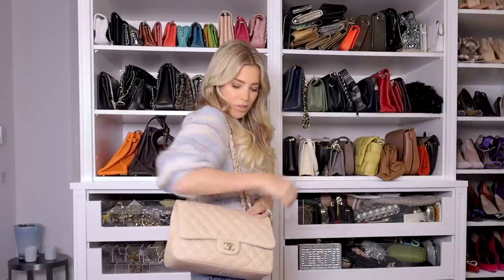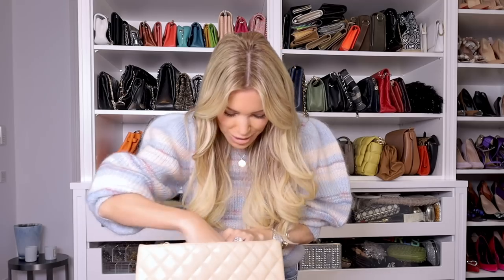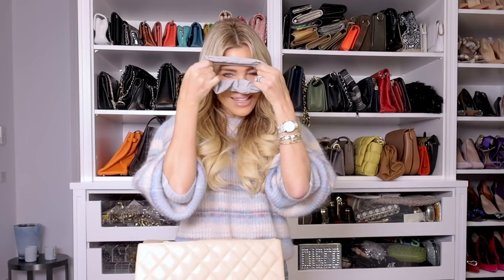What's in my Bag | SYLVIE MEIS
This is my “What’s In My Bag” video and I’ve seen you guys requesting this video for a while, so I wanted to take you inside my closet to show you the must haves I take everywhere with me. I hope you guys like it and let me know what you want to see next. Big kiss, Sylvie ♡